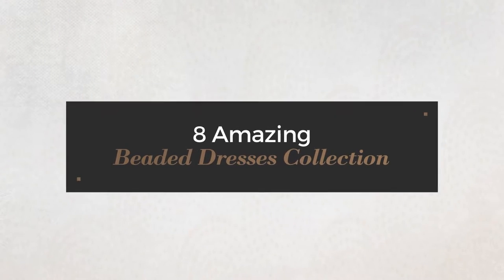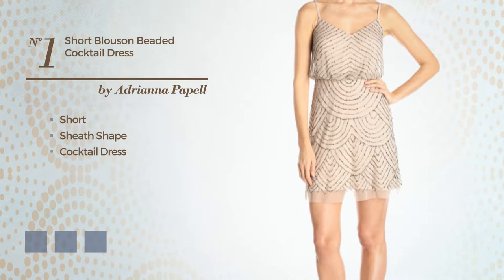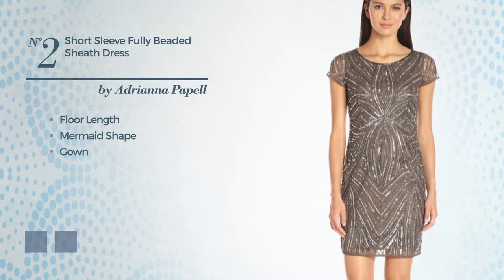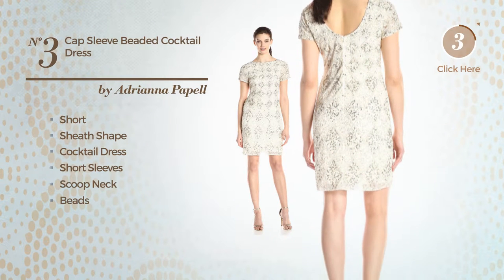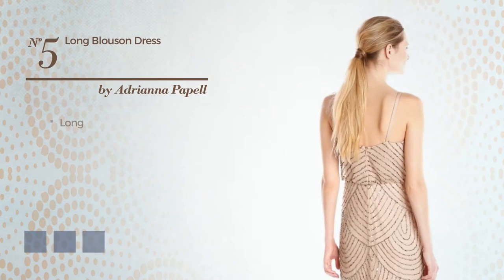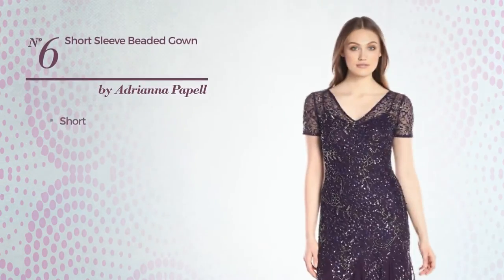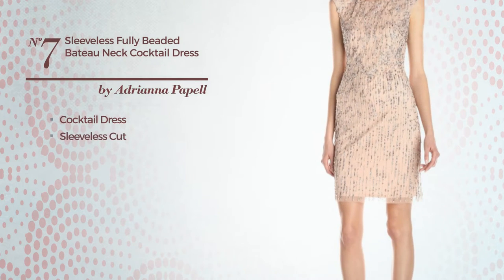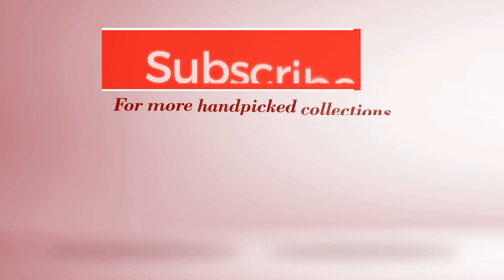8 Amazing Beaded Dresses Collection By Adrianna Papell Winter 2017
8 Amazing Beaded Dresses Collection By Adrianna Papell Winter 2017

Shop for Amazing  Beaded Dresses Collection By Adrianna Papell Winter 2017
Adrianna Papell Women's Short Blouson Beaded Cocktail Dress, Taupe/Pink, 16

Adrianna Papell Women's Short Sleeve Fully Beaded Sheath Dress, Lead, 14

Adrianna Papell Women's Cap Sleeve Beaded Cocktail Dress, Ivory/Gold, 8

Adrianna Papell Women's One Shoulder Beaded Blousant Dress, Nude, 12

Adrianna Papell Women's Long Blouson Dress, Taupe/Pink, 6

Adrianna Papell Women's Short Sleeve Beaded Gown, Amethyst, 10

Adrianna Papell Women's Sleeveless Fully Beaded Bateau Neck Cocktail Dress...

Adrianna Papell Women's Long Sleeve Short Beaded Cocktail Dress with Round...

Try also